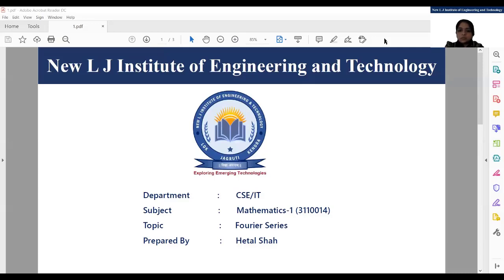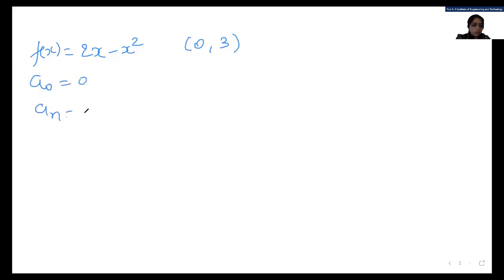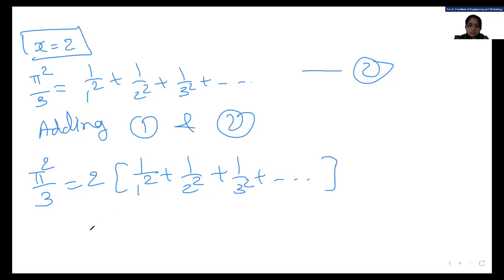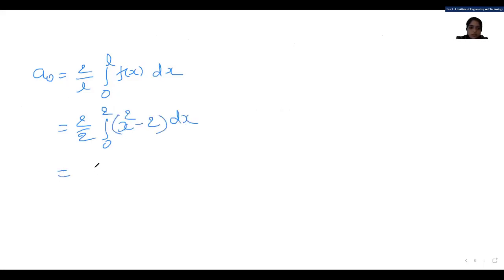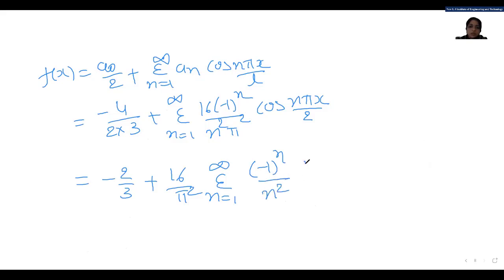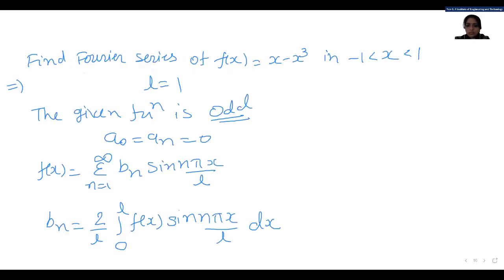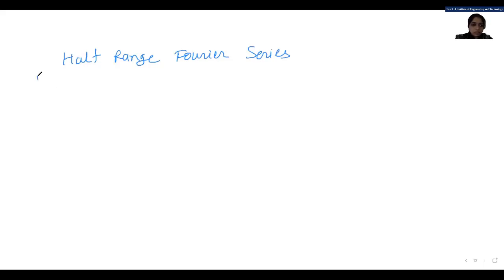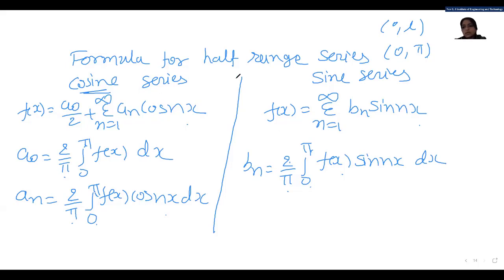Lecture 7 Fourier Series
Deduction of Fourier Series With period -l to l and Introduction  of half range  serries